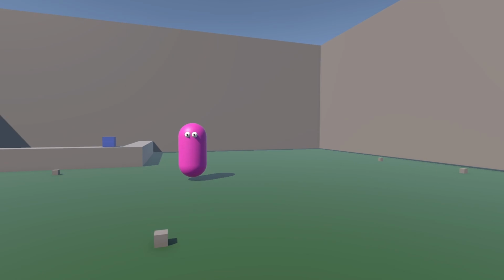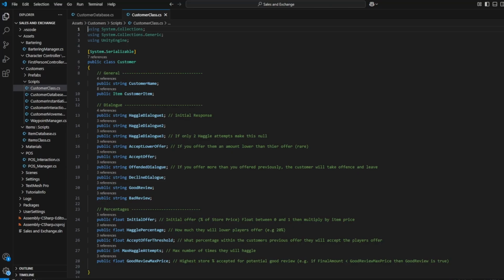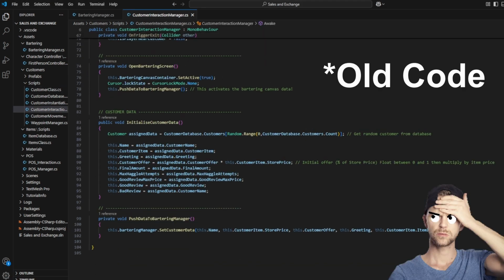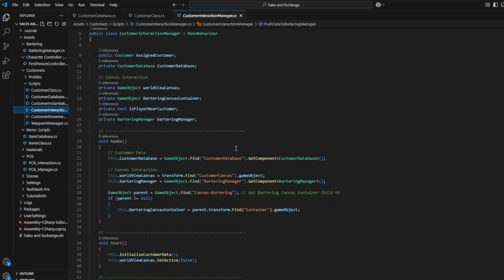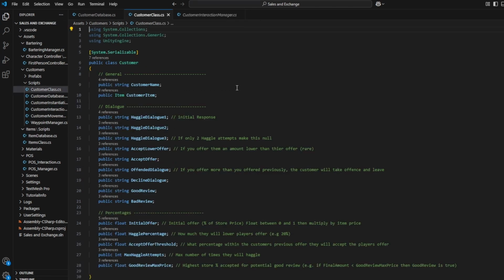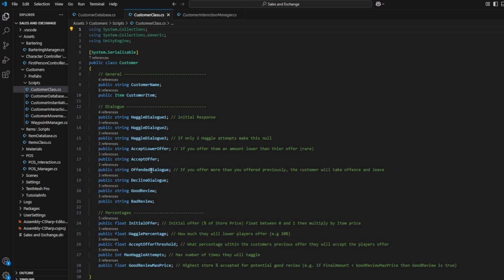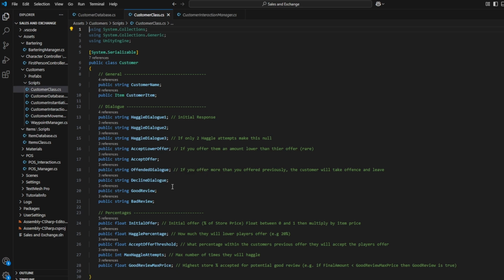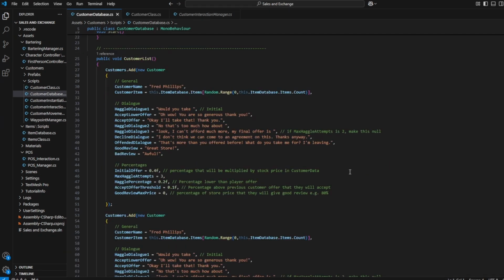Improving my Character Responses | My First 3D Game | Progress Log #14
Hello! We are back with a weekly video this time! I will warn you, all I'm doing is talking about my code, so it wont be all that exciting for some... That being said I really enjoy uploading videos so I decided to go for it!